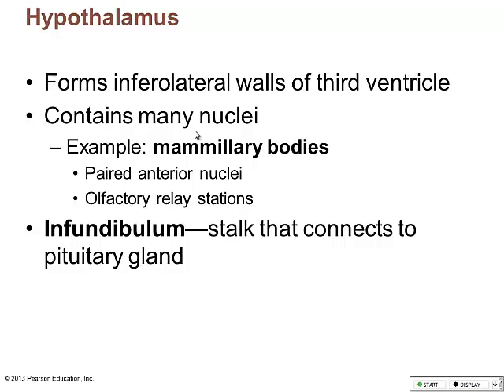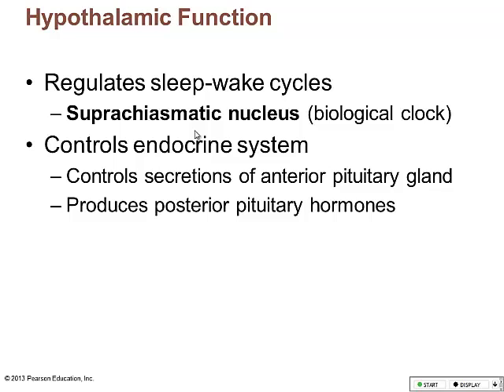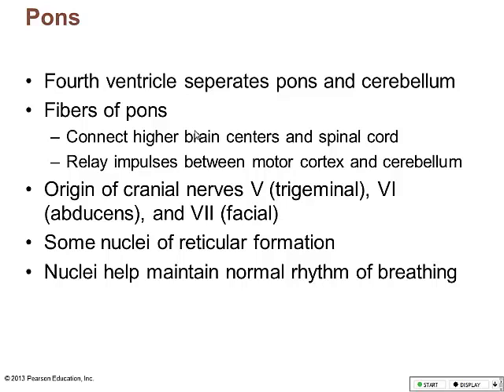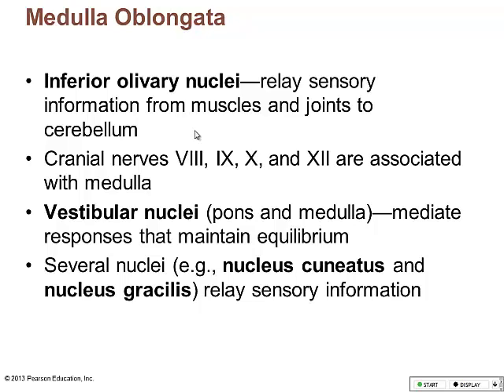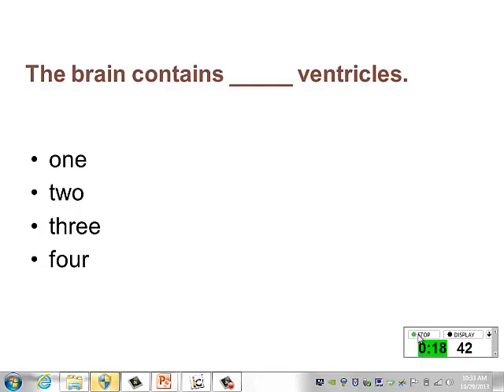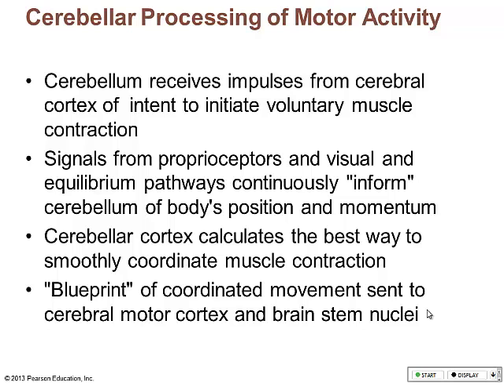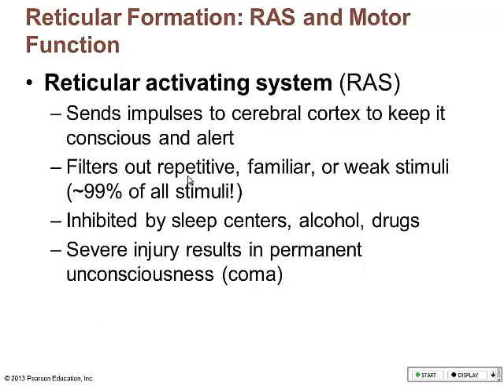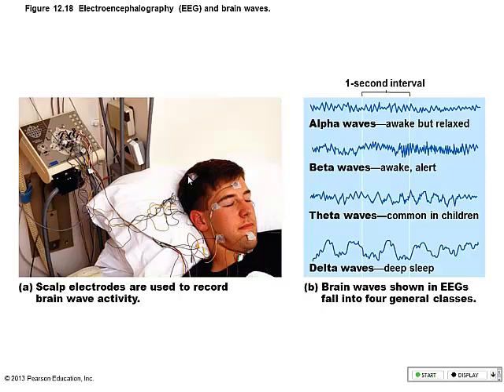API Chapter 12 October29, 2013 Maria Hays